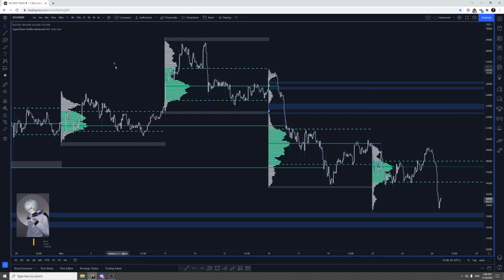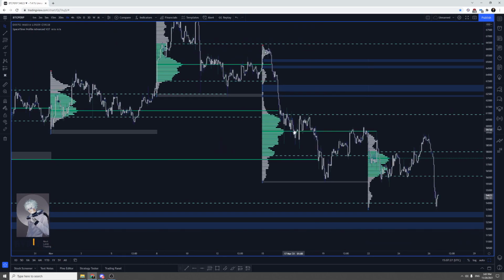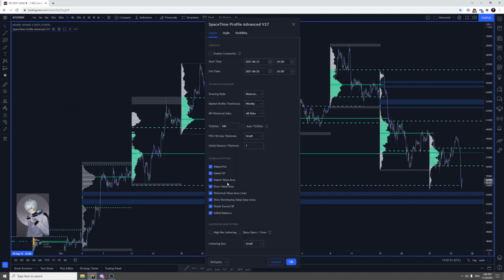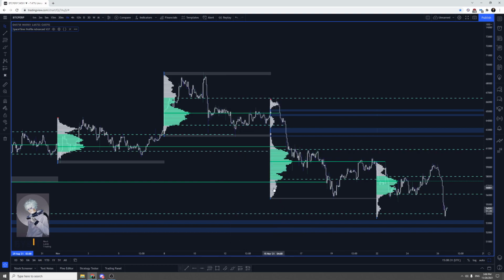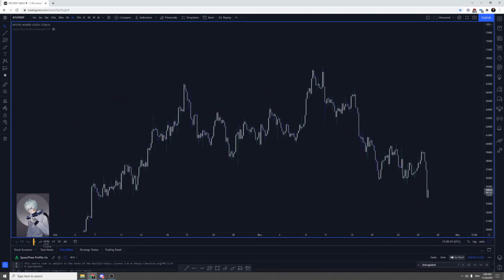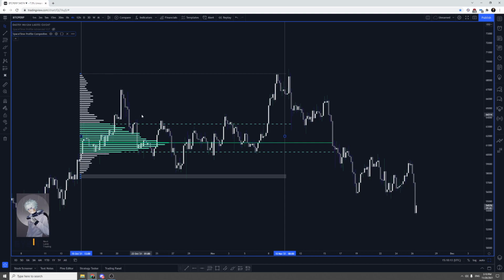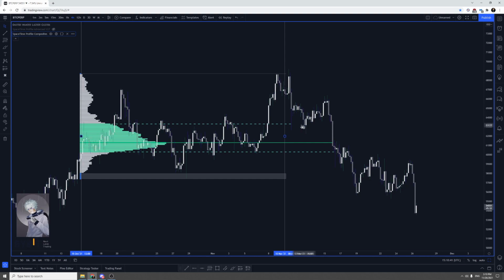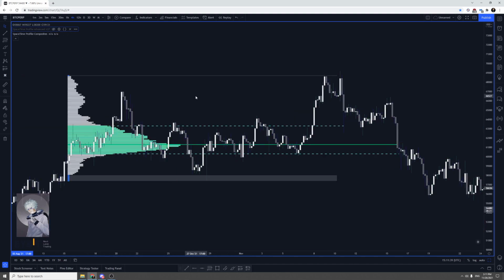SpaceTime Profile Update + SpaceTime Composites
Discord SpaceTime Profile Advanced New Feature! + NEW INDICATOR! SpaceTime Composites!